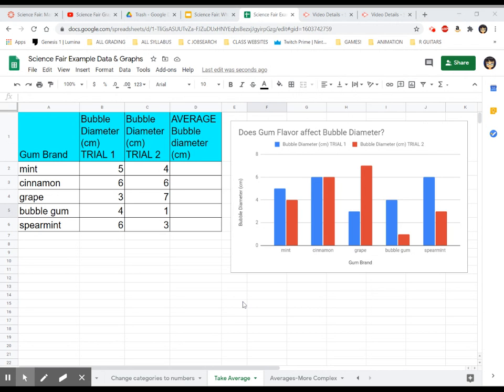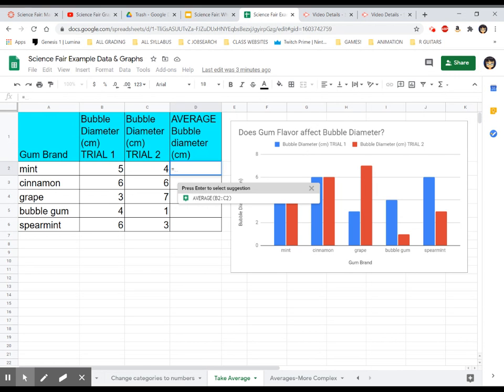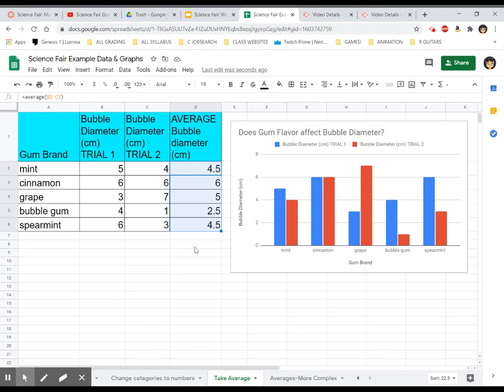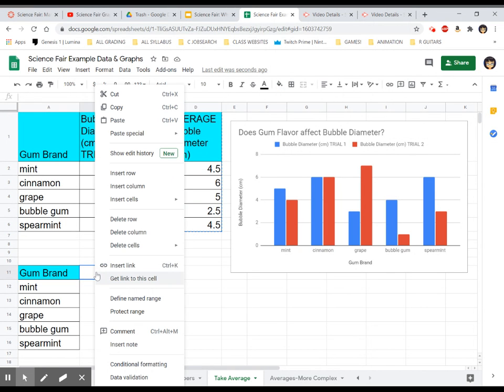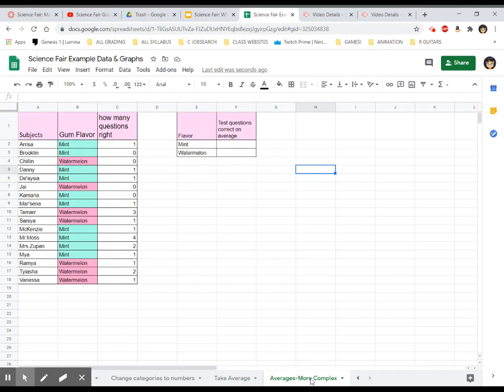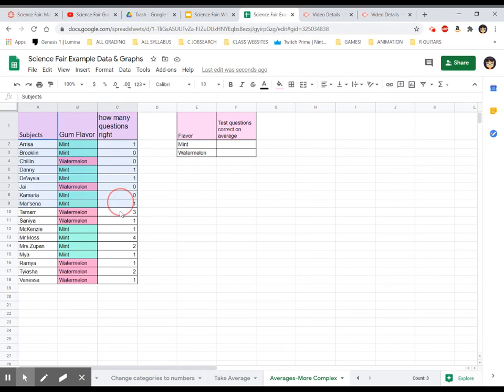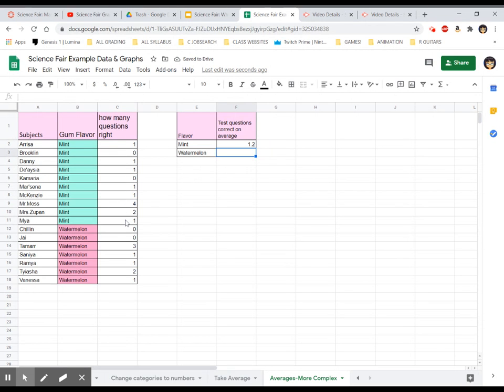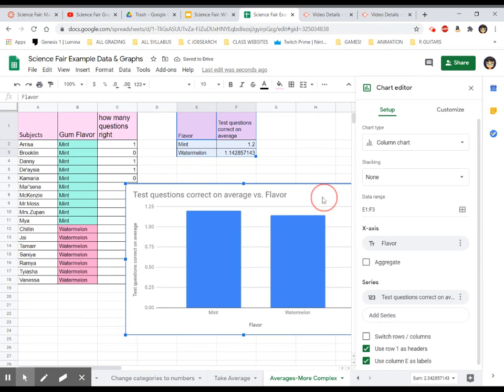Science Fair Graphs - Averages without a calculator